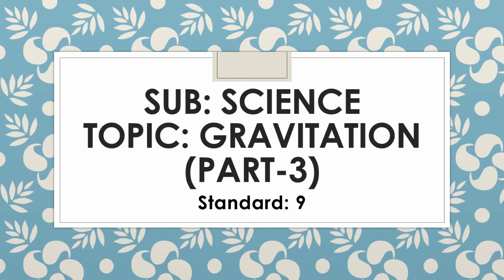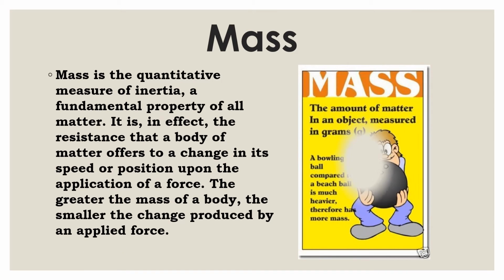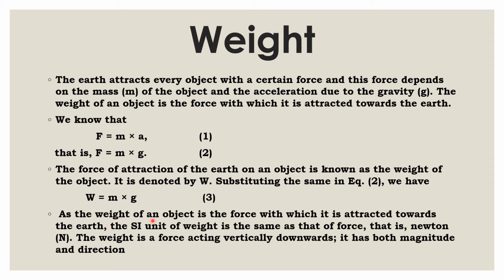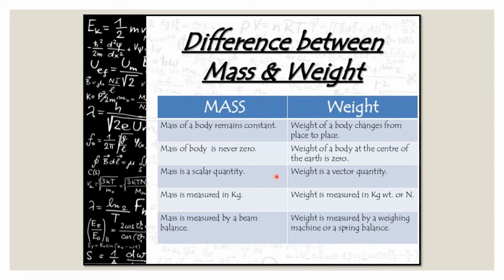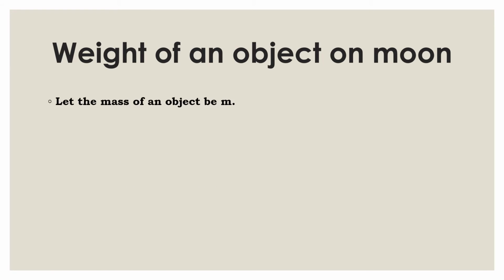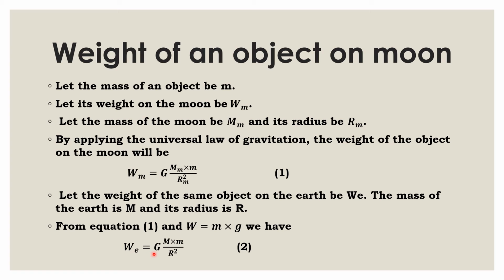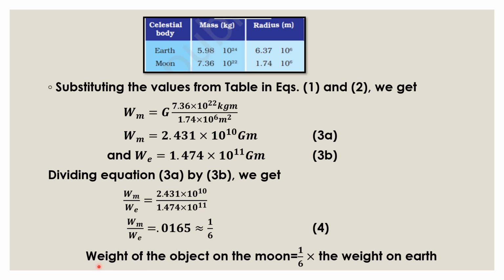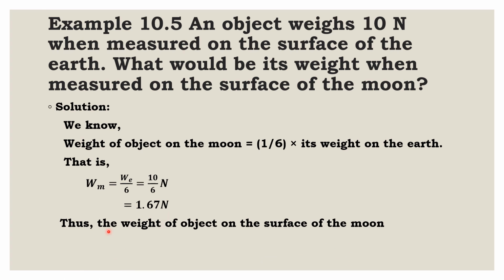Science Chapter 10 - Gravitation (Part - 3)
(Unit Lesson Video - 3)